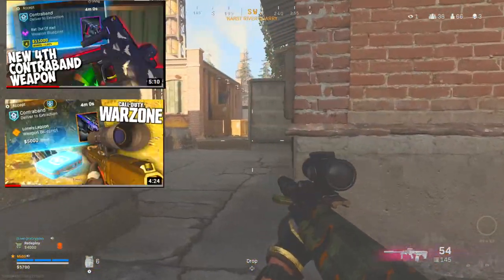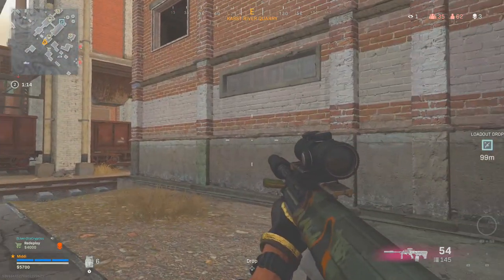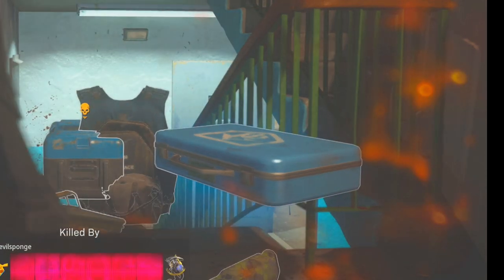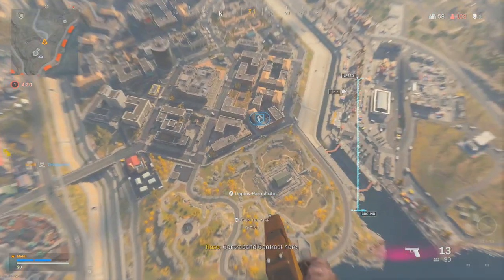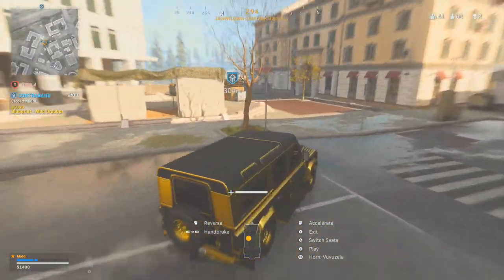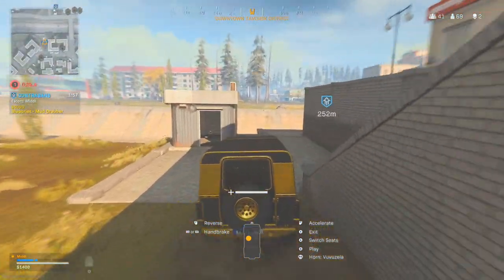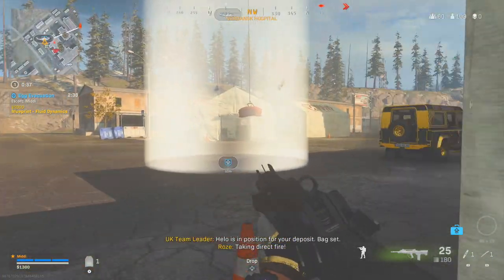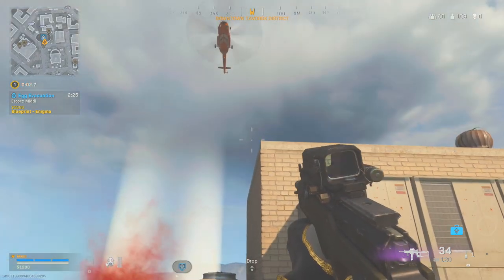NEW Easter Egg Baskets Added To Warzone! Easy Contraband Weapon Skins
Alright so they've added easter egg baskets to the game which have golden eggs, picking these up will give you a contraband contract, similiar to the ones i've previously done videos on but because it's a easter event you will now be able to find the weapon skins you'd get for completeing the old easter eggs in the game which got removed! Here's a full list of every blueprint you can find that i've found in game so far.
Easter egg blueprints :
Mud Drauber, (Bunker11) ,
Firebrand (subway EE)
Enigma (Stadium EE)

Contrabands:
Bat out of hell (striker 45)
Karbonite (EBR)
Fluid Dynamics (Kar98)

Live Event:
Bay of pigs (sks)